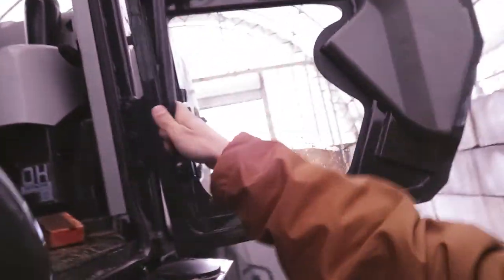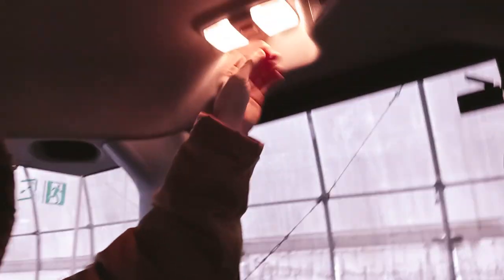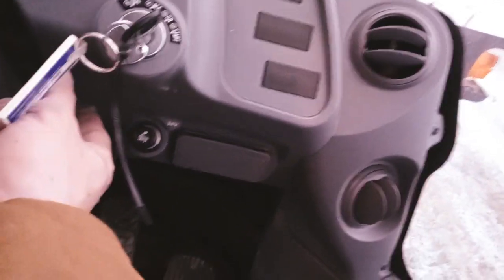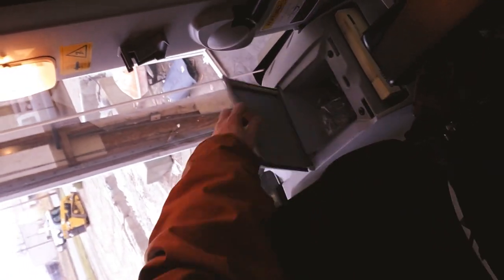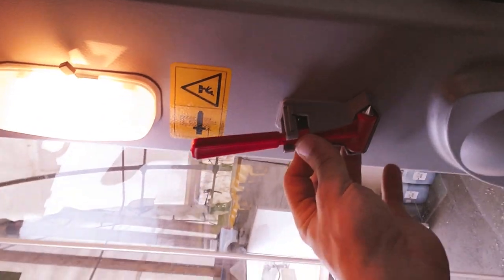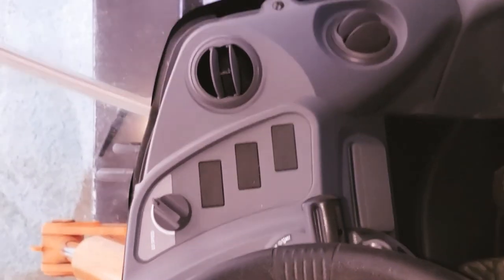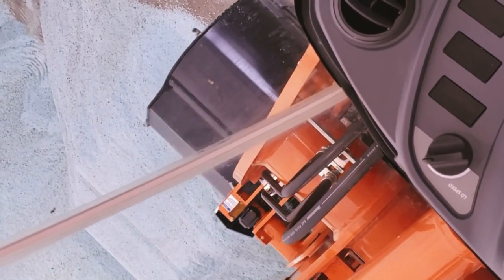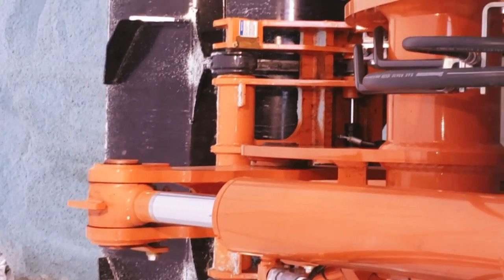hitachi zw120 tutorial 2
a full tutorial on the HITACHI ZW120